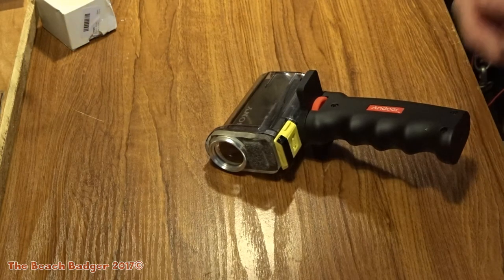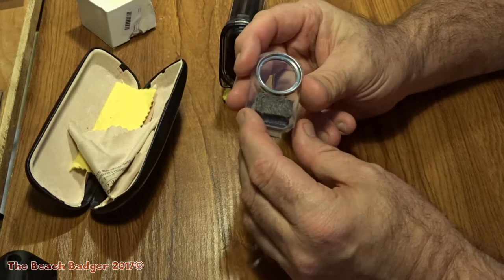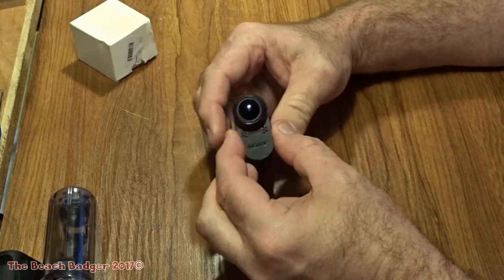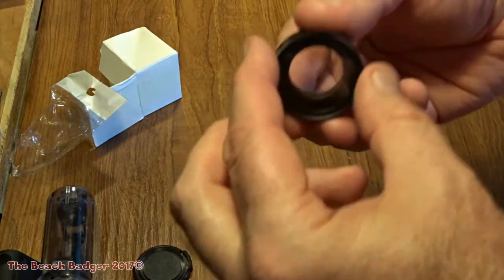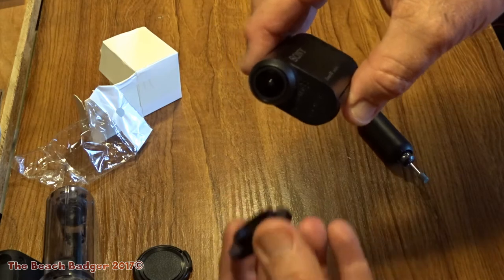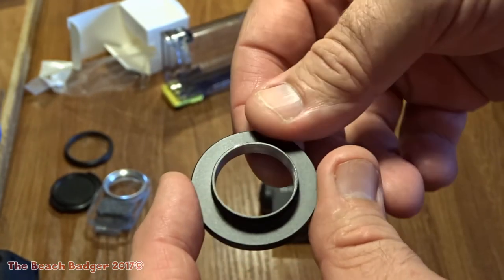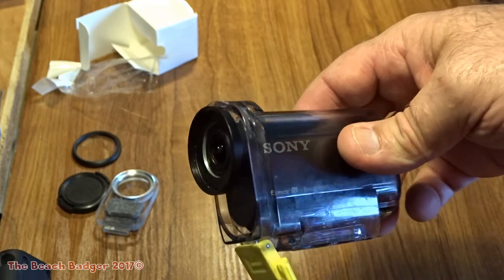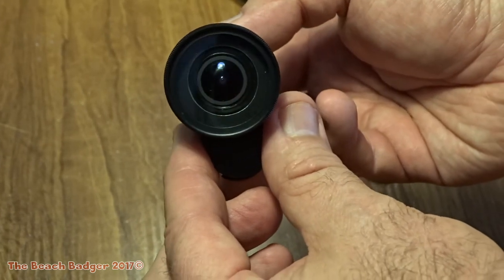Sony action camera cheap diy lens protector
Sony action camera cheap diy lens protector, this modification should work on all the Sony action cameras, but i have only been able to try it on HDR as-15